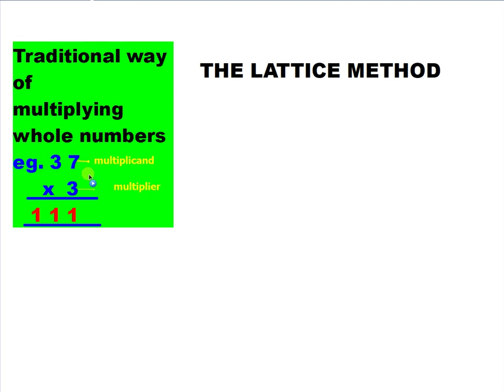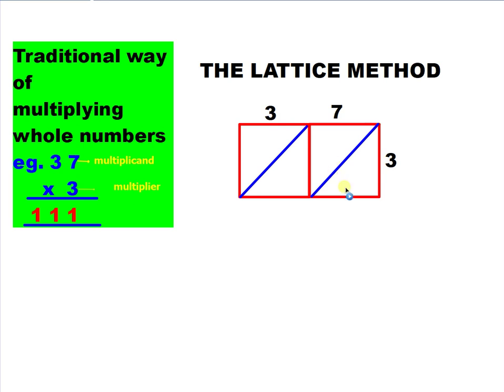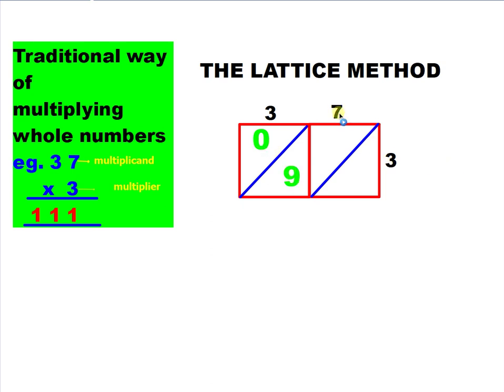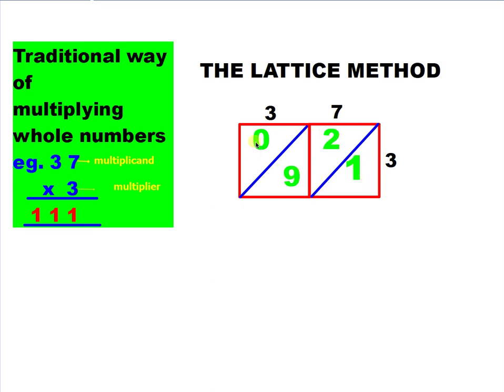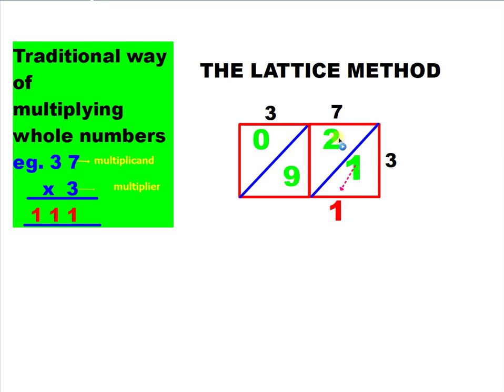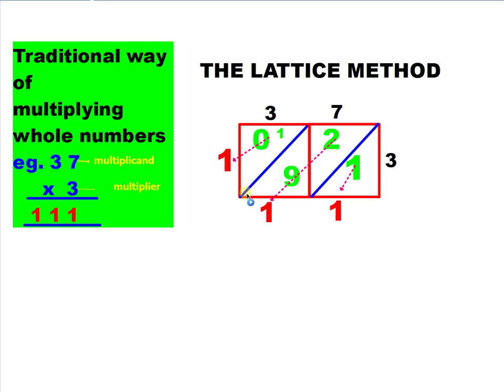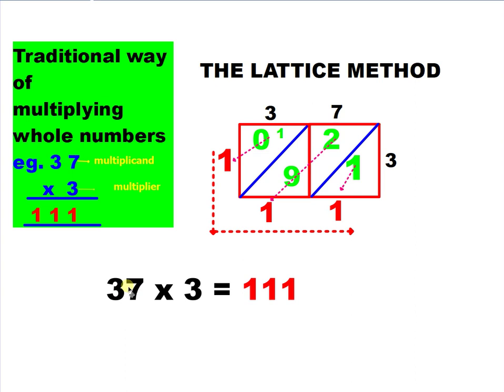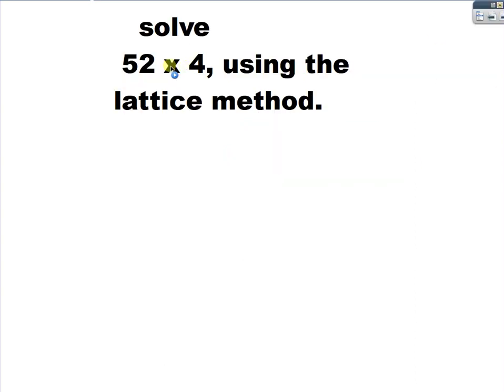Multiplication using the Lattice Method A3 By SOW with exercises at